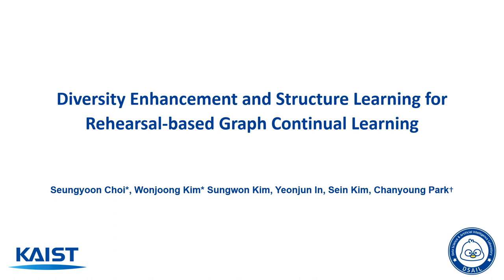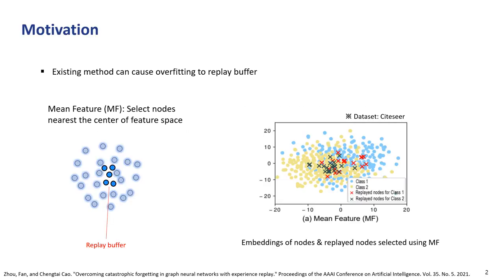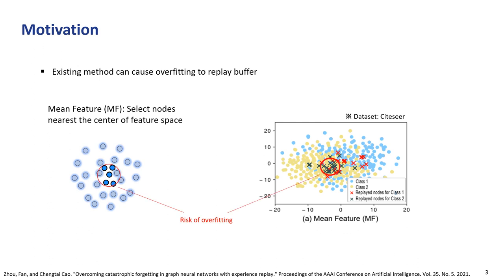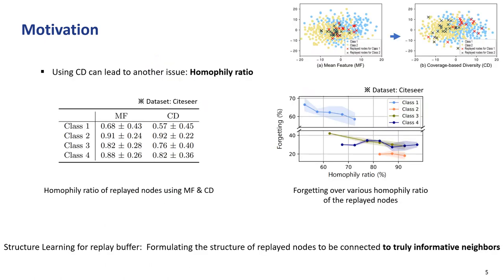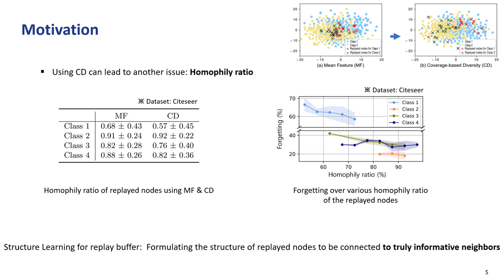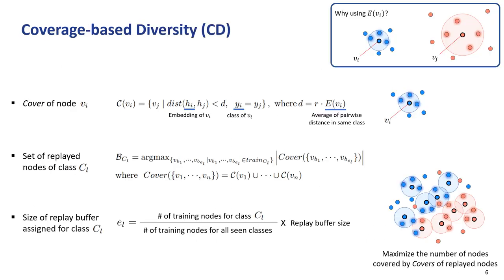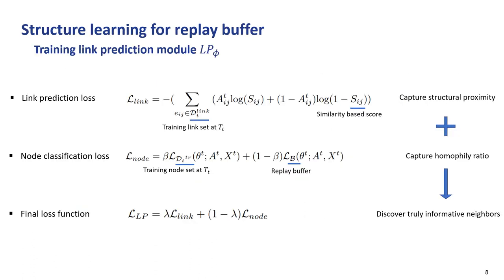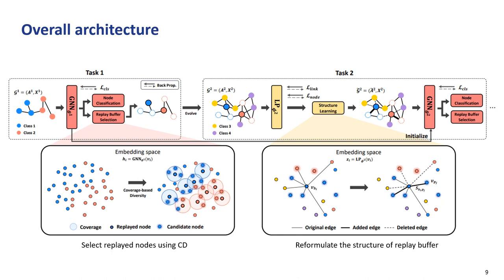[rfp1450] DSLR: Diversity Enhancement and Structure Learning for Rehearsal-based Graph Continual Lea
"DSLR: Diversity Enhancement and Structure Learning for Rehearsal-based Graph Continual Learning

Seungyoon Choi, Wonjoong Kim, Sungwon Kim, Yeonjun In, Sein Kim, Chanyoung Park"